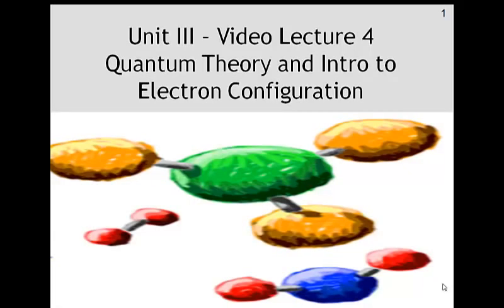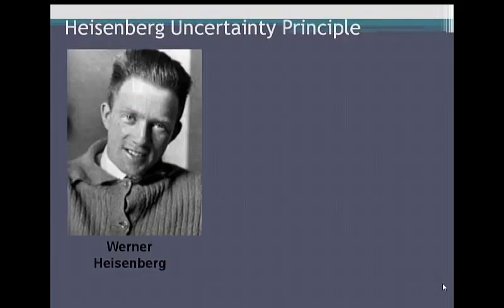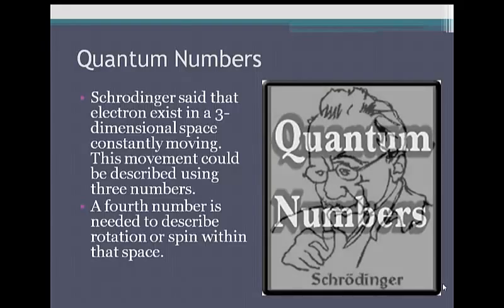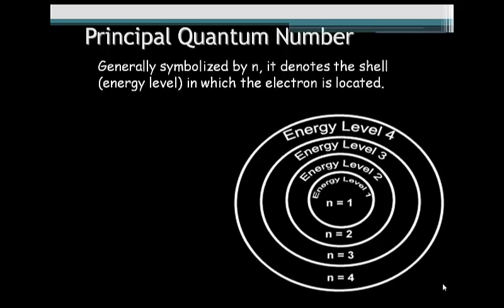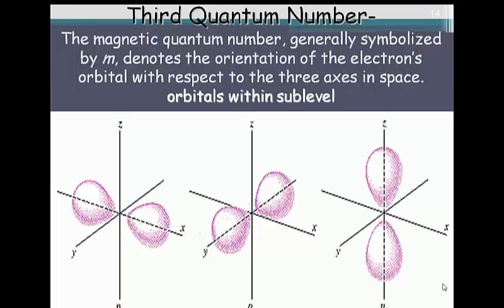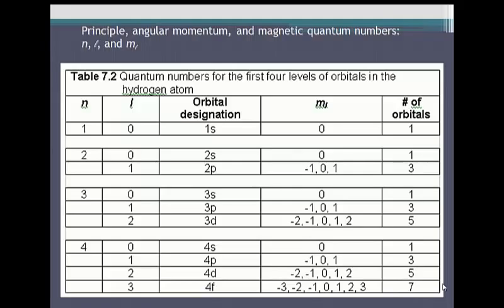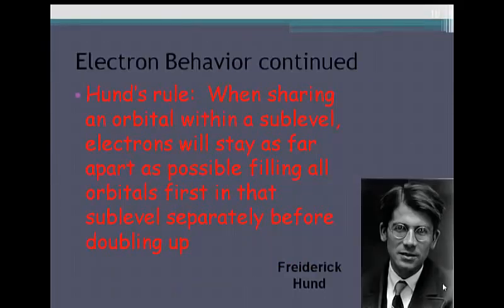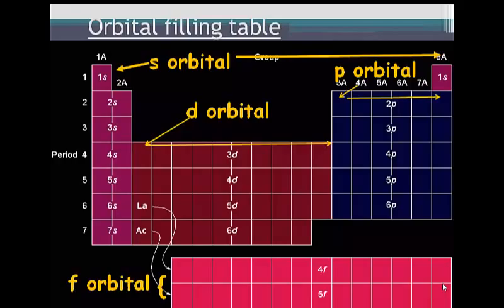Unit 3 Video Lecture 4 Quantum Numbers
After viewing this video please take the VL 4 post quiz